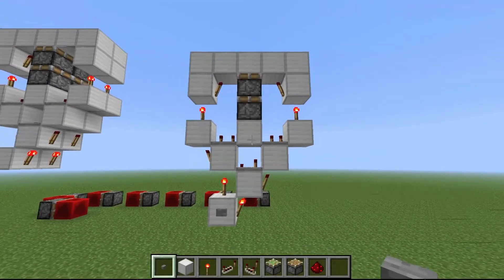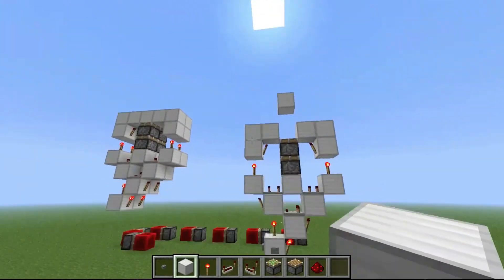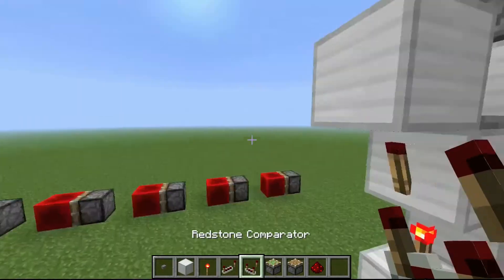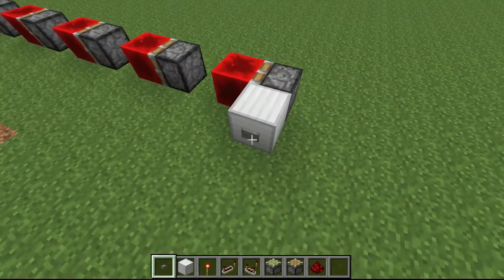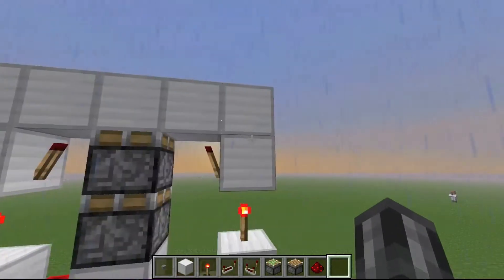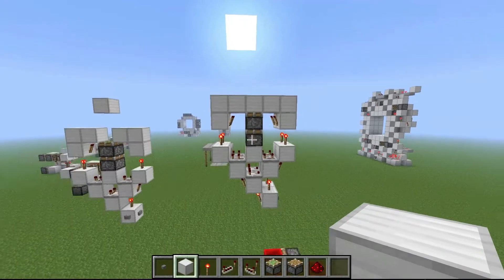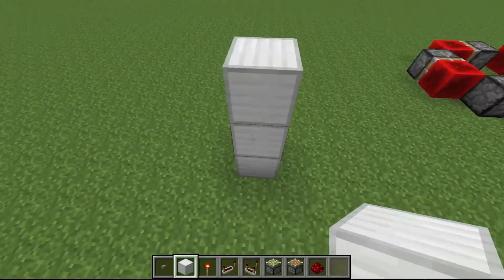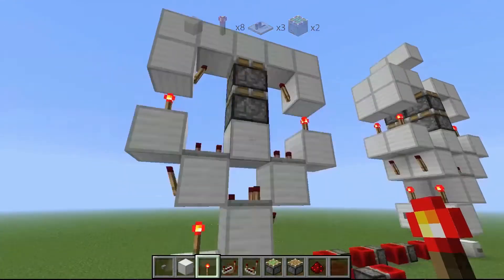World's Smallest Tileable Floor Toggle Double Extender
Today I bring you a flush with the floor, tileable, toggle floor double piston extender. With a dimension of 5x1x7, this may be the world's smallest. If you wish, you can build a bunch of these next to each other and make a really easy, infinitely expandable automatic sissybar. Enjoy!

Note:
This *may* also be the world's smallest floor toggle extender (non-tileable)